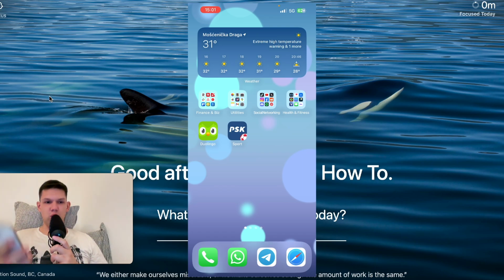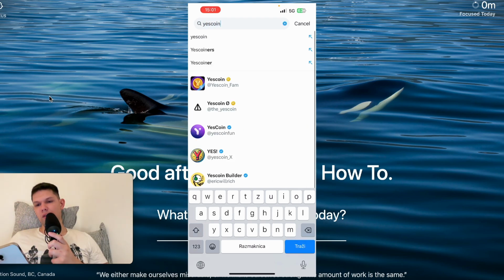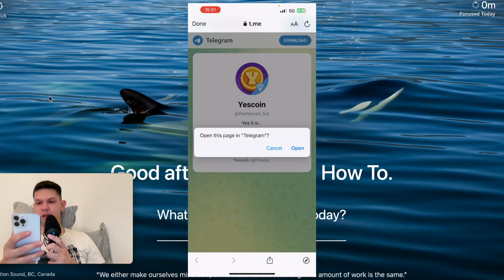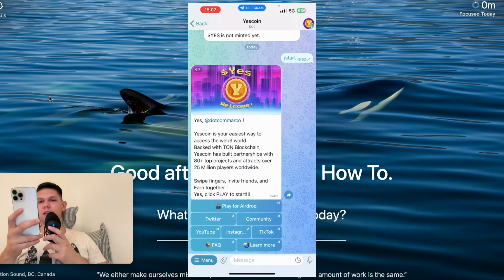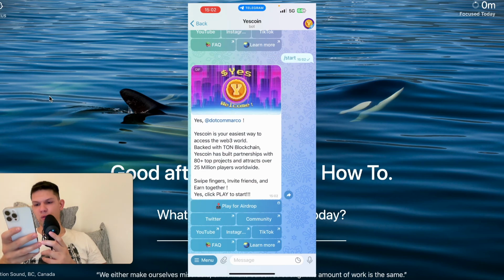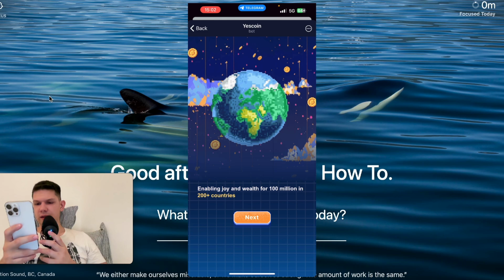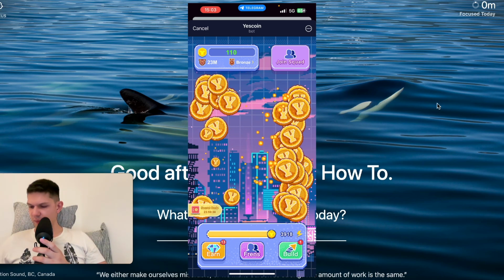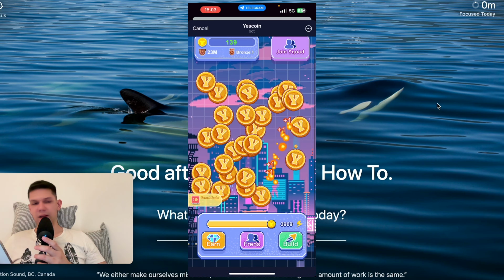How To Get YesCoin On Telegram?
Learn exactly How To Get YesCoin On Telegram